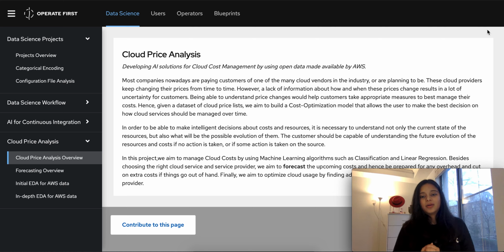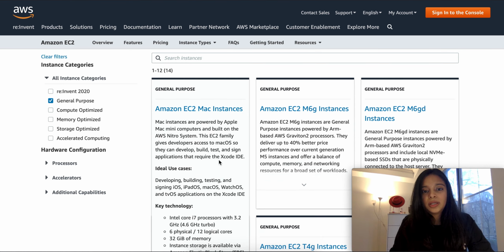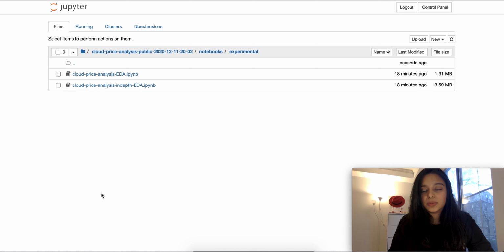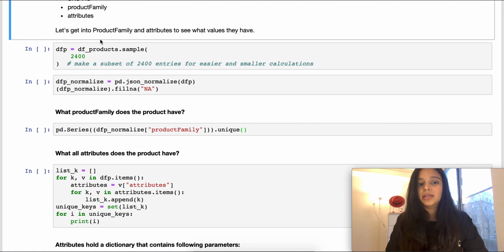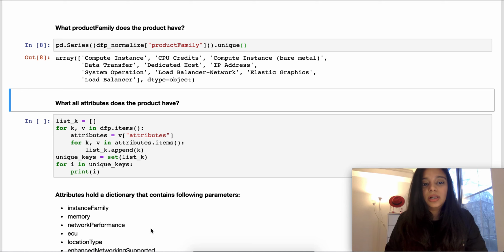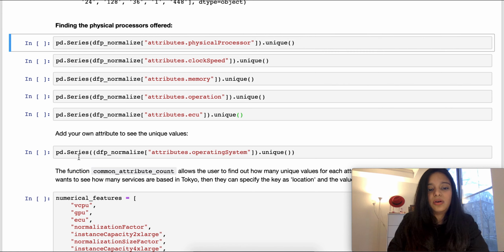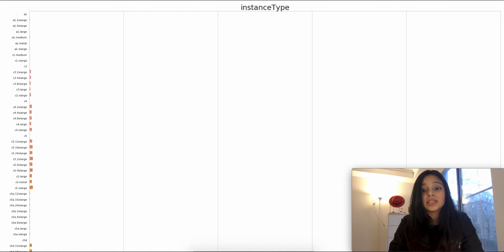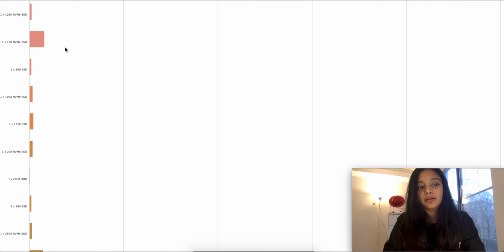Cloud Price Analysis on AWS Data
Introduction to the Cloud Price Analysis project started by members of Red Hats' AI Center of Excellence. The first of a series, this video gives an overview of the Project Statement and Exploratory Data Analysis in the JupyterHub environment.